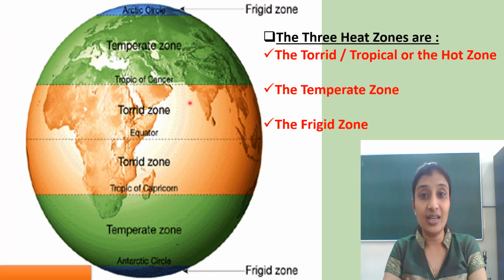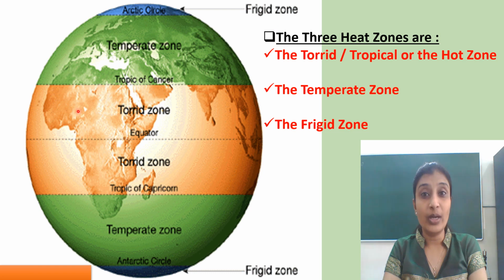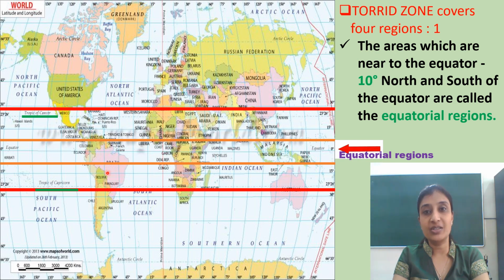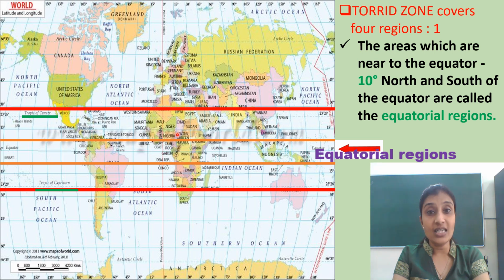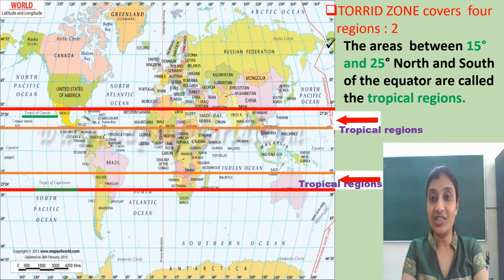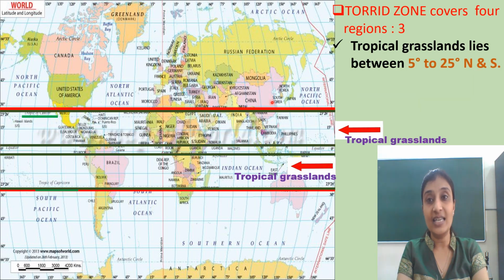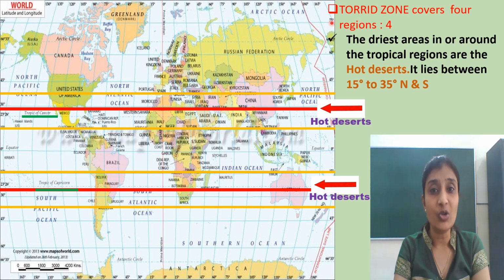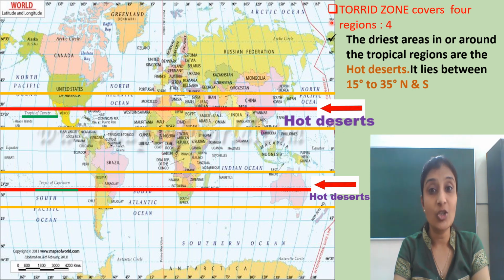Ch 12 Torrid Zone part 1